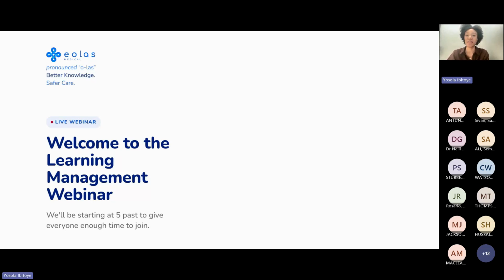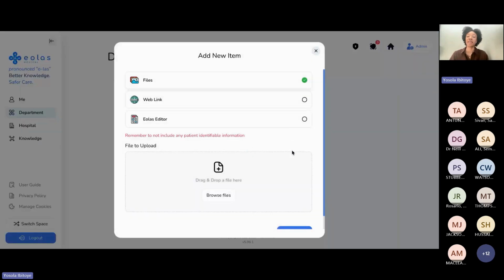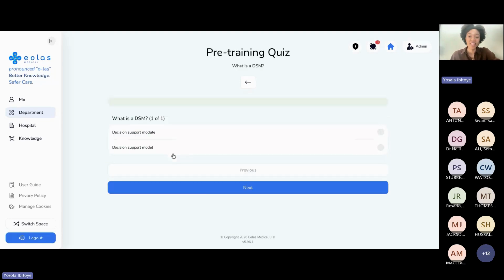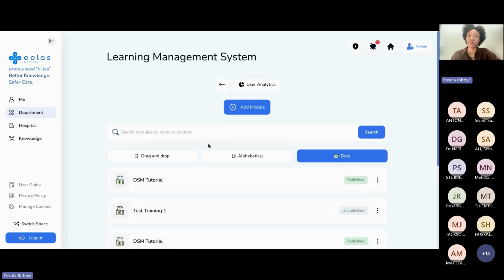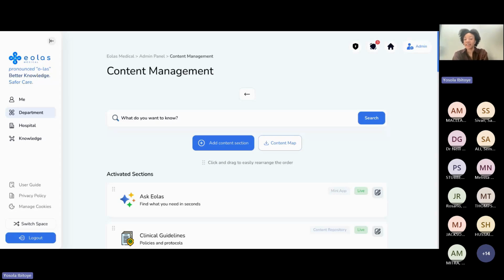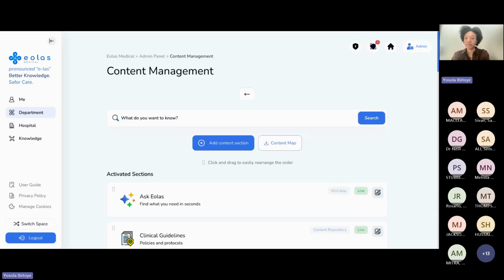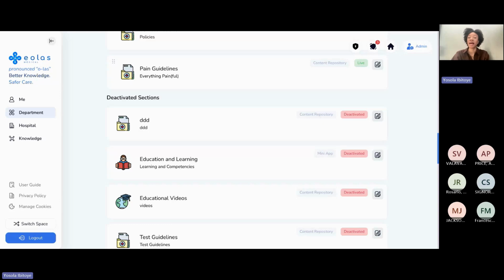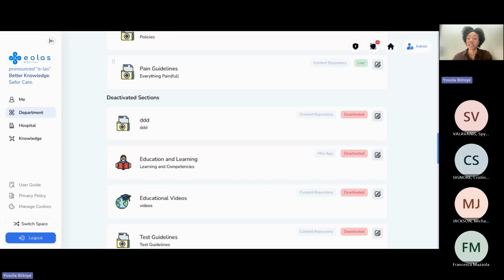Eolas Medical Webinar: Learning Management System (LMS) Training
Training should be easy to access, easy to track, and built around the way clinical teams actually work.

With Eolas Learning Management, your training content and clinical knowledge now live in one place — directly inside the Eolas platform.

Built natively for healthcare teams, Eolas Learning Management makes it simple to create, assign, track, and report on training without relying on disconnected systems or manual admin.

In this video, you’ll see how teams can:

📋 **Build modules directly in Eolas or upload SCORM**
Create training content, documents, videos, links, and quizzes natively in Eolas, with built-in pre- and post-training quiz gating. Already have existing SCORM modules? Upload them directly into the platform.

✅ **Track completion and issue certificates automatically**
Set completion thresholds for videos, documents, and web links. Once staff complete the required training, they receive a downloadable certificate automatically — no chasing, spreadsheets, or extra admin required.

📊 **Export analytics for reporting and governance**
View completion status by user or module, then export data to CSV for audits, governance, compliance reporting, or leadership updates.

Eolas Learning Management is available now, helping clinical teams bring training, knowledge, and compliance into one streamlined platform.